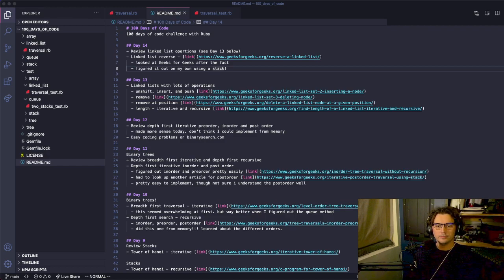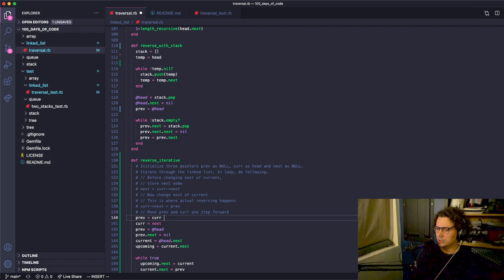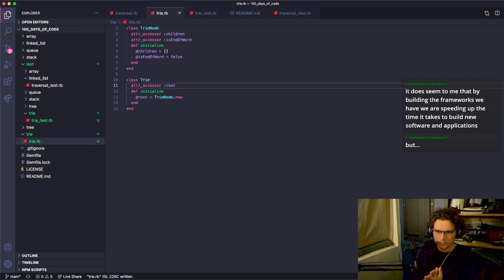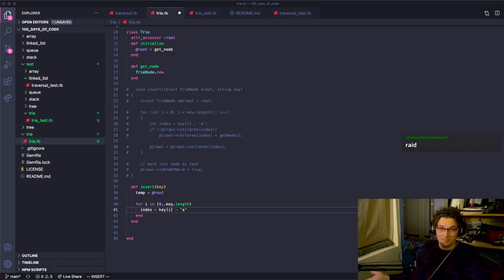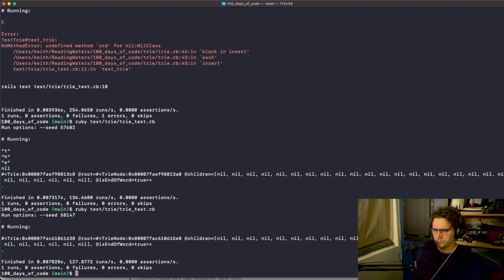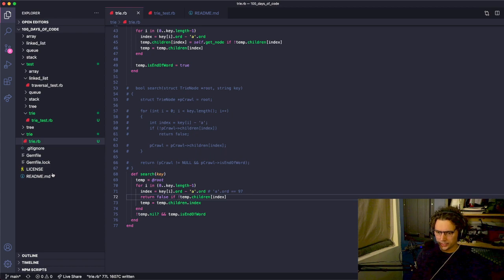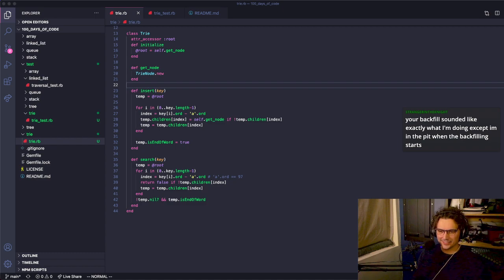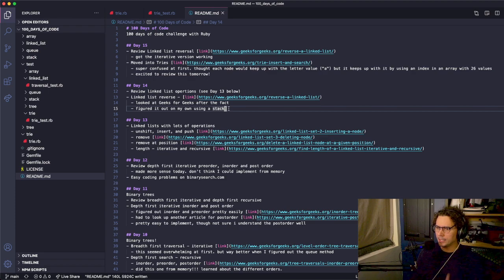Day 15 of 100 days of code | Ruby | Linked list reversal review then Tries....whatever they are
Super excited to get trie insert and search working! Had no idea how to implement before going into it.

Figure out how to reverse a linked list with a stack!